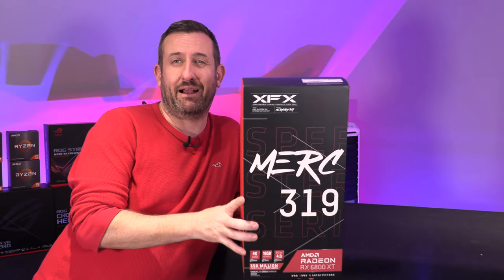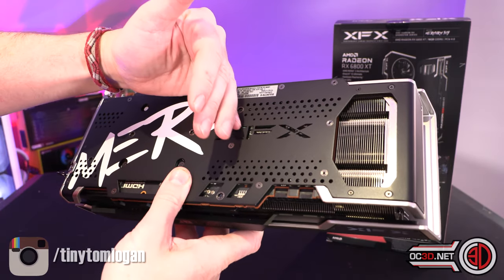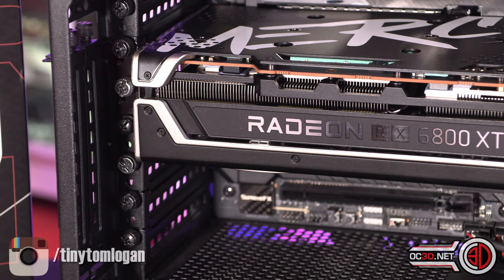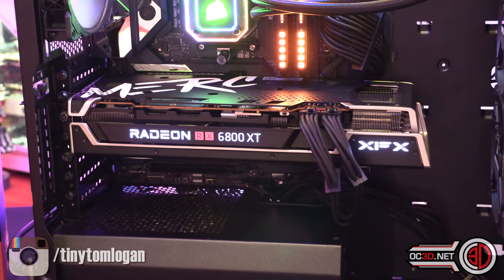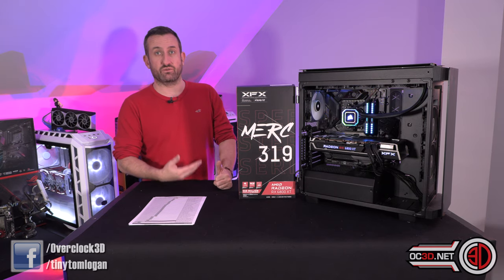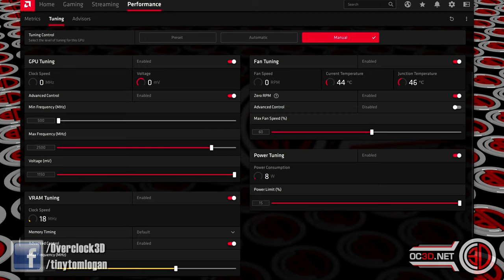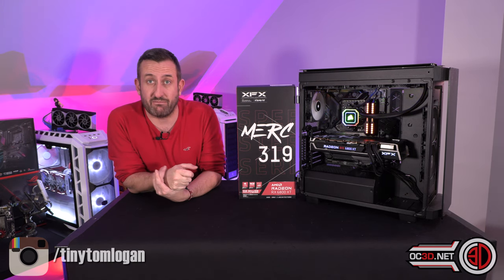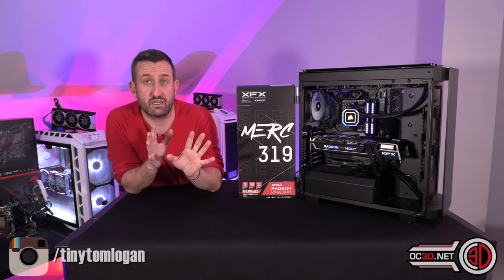XFX RX 6800 XT Merc Review